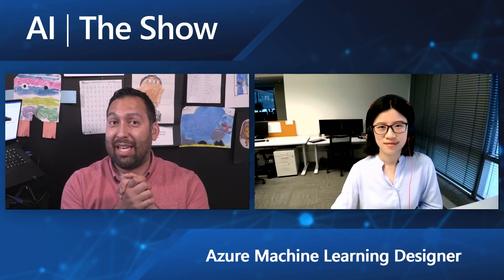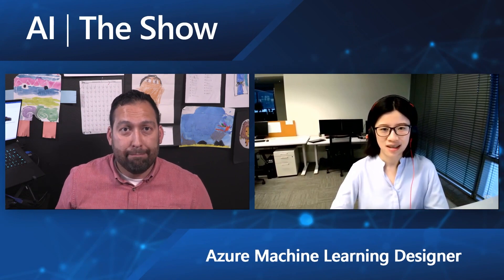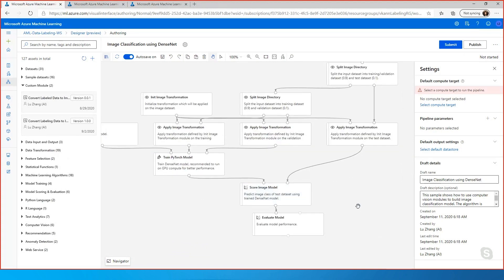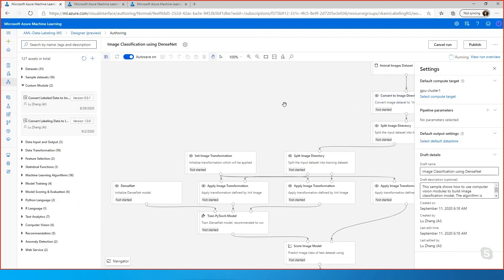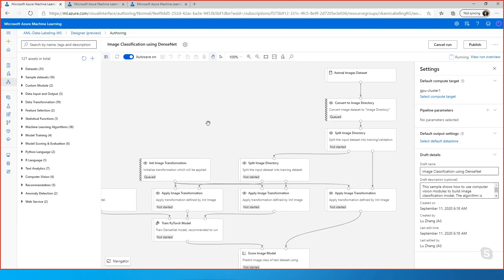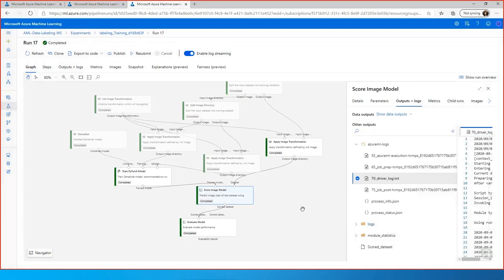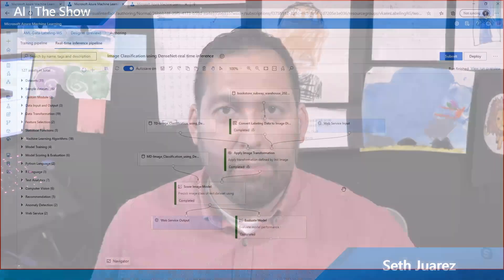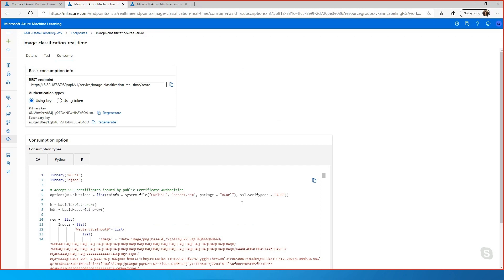Azure Machine Learning Designer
In this video, you will see how you can use drag-and-drop Designer to build, test and deploy a production-ready image classification model with state-of-the-art algorithms.

Jump To:

[01:19] Demo Start